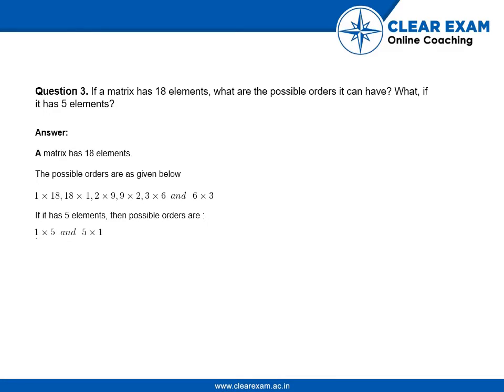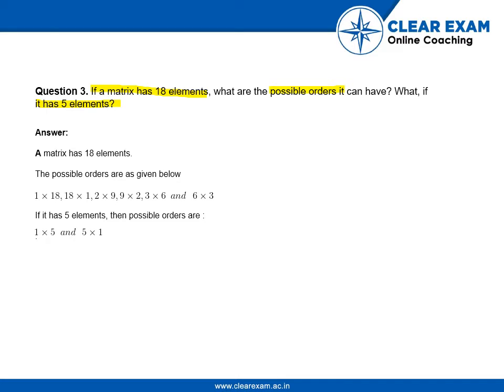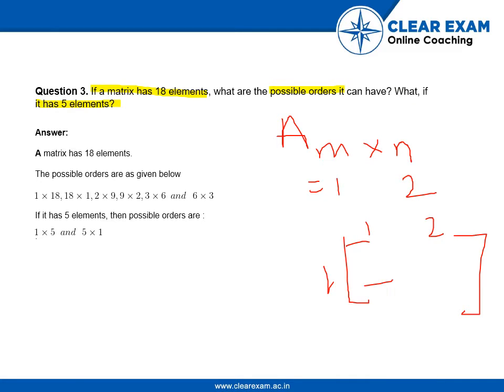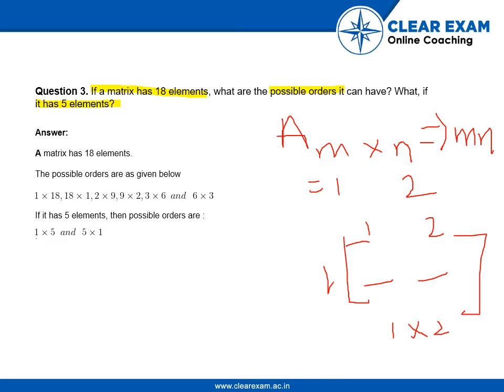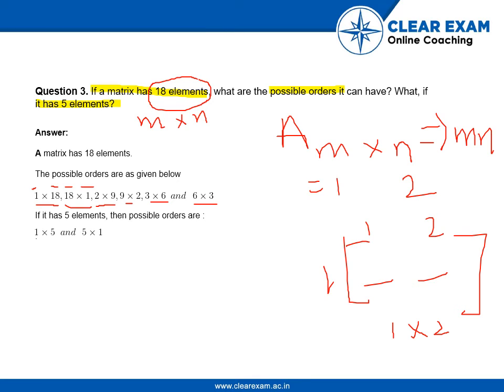12th Class Mathematics Matrices Exercise 3.1 Question no 3